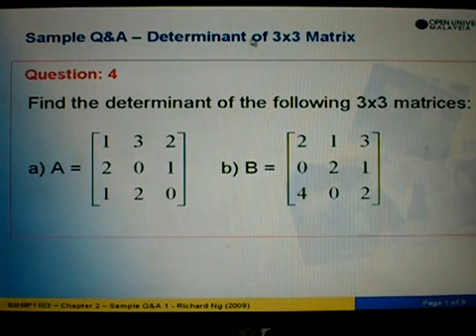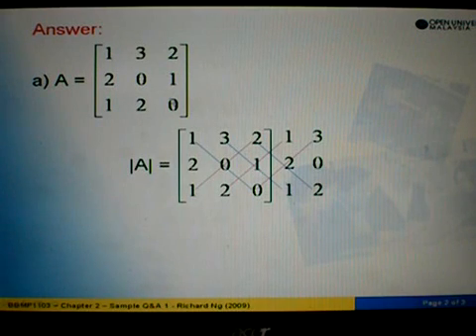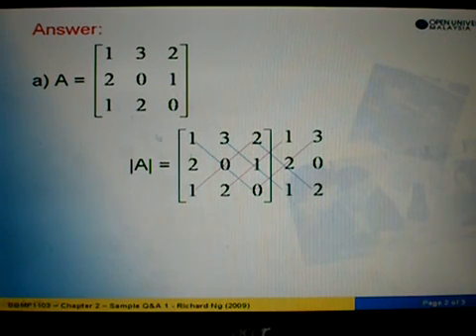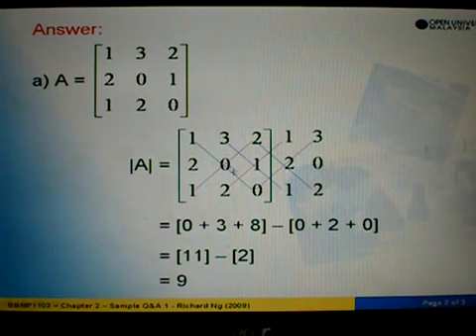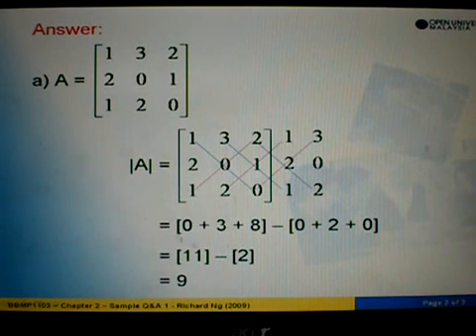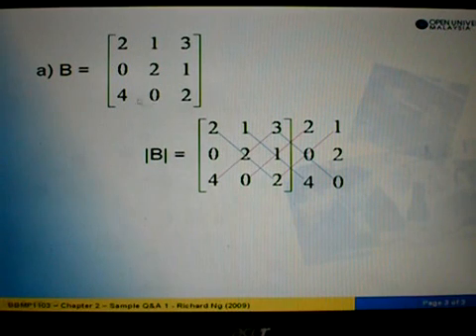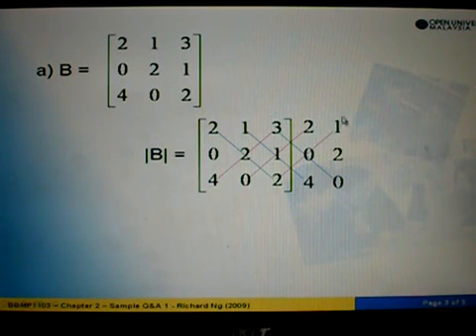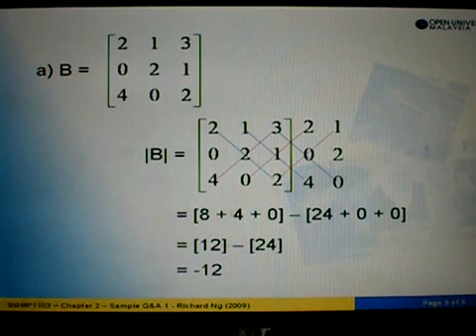BBMP1103 - Determinant of 3x3 matrix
This video on BBMP1103 - Determinant of 3x3 matrix was prepared by Richard Ng as part of the OSI model of learning math via online on Sept 29, 2009